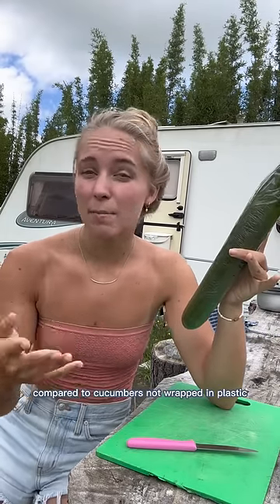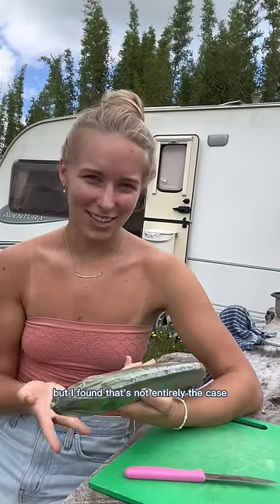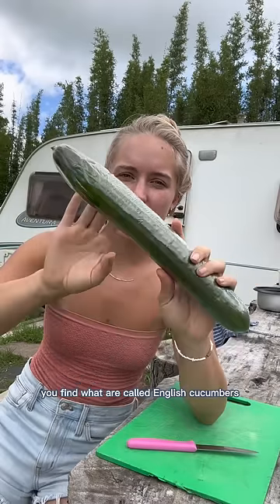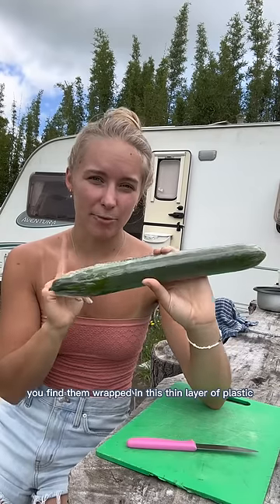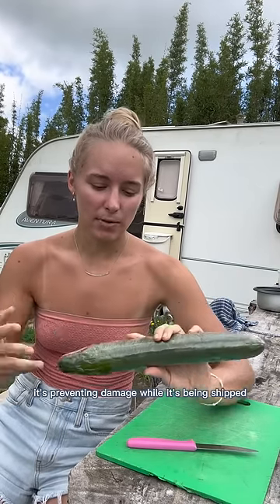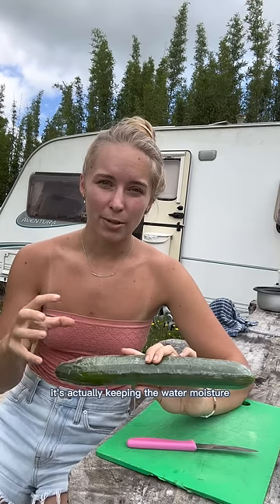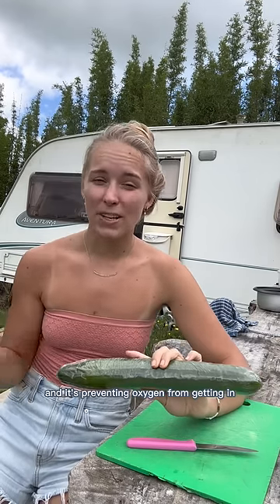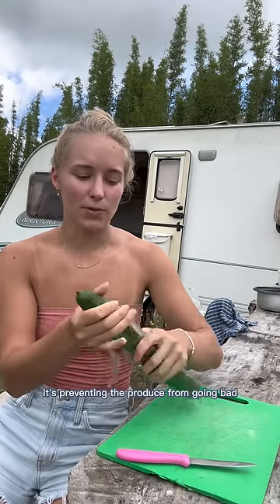Sometimes using plastic might be the MORE sustainable option!